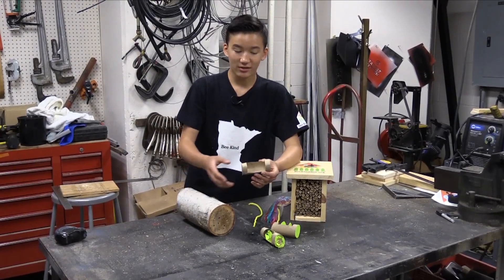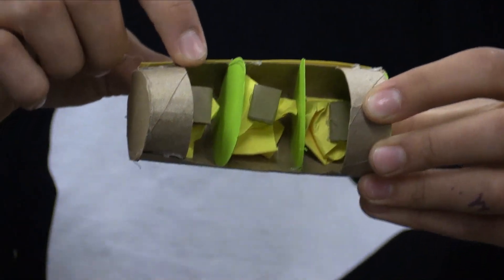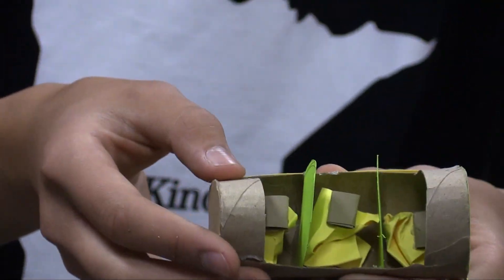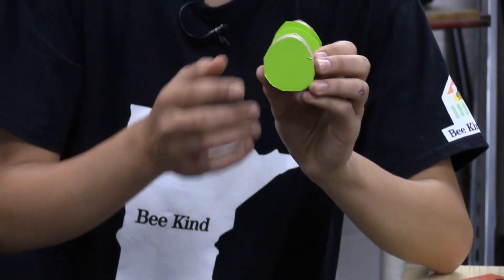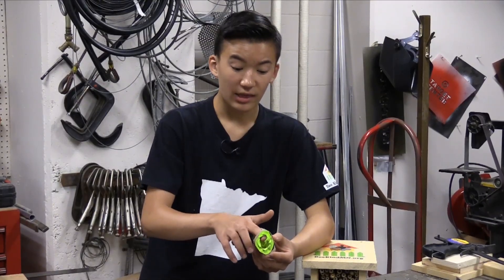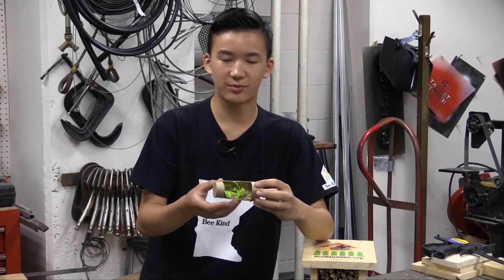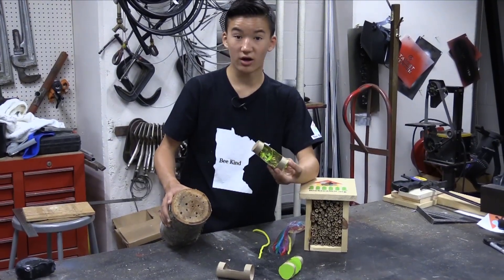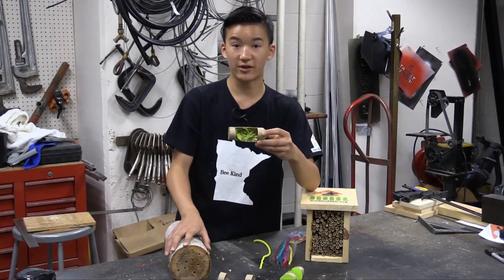How Solitary Bee Houses Work | Bee Kind MN, Inc.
Feeling generous?